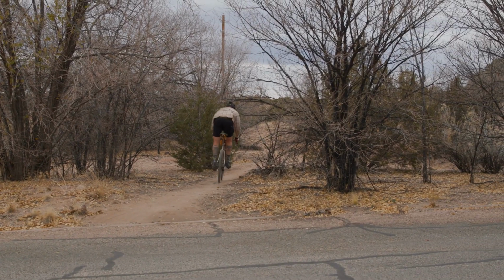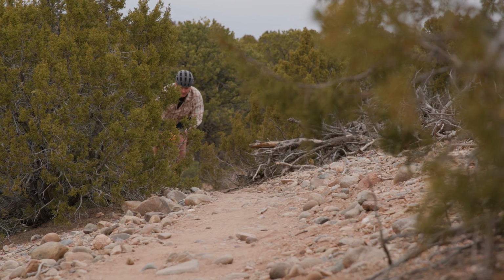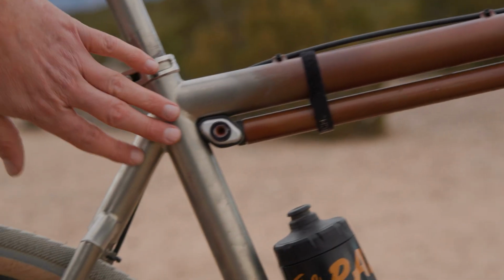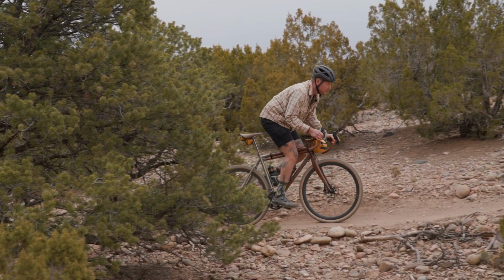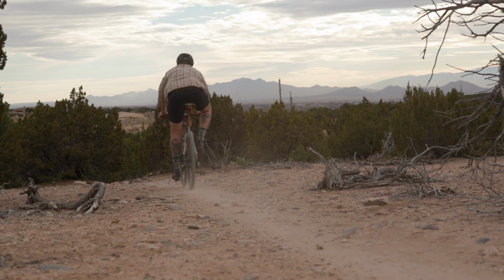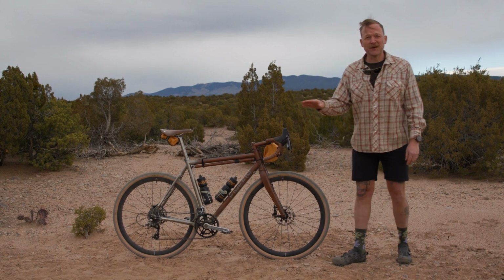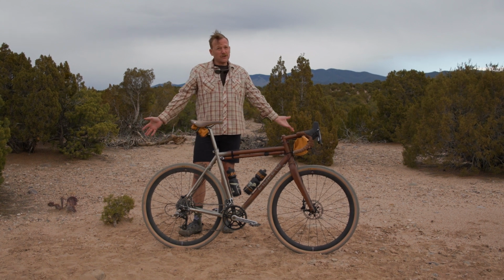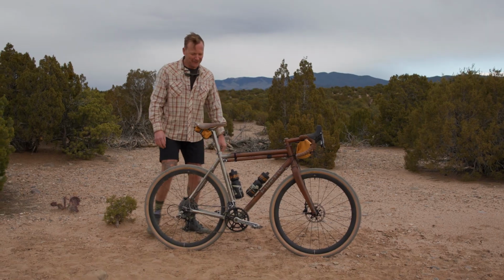Firefly Rad Rod Custom Gravel Bike Review | Beautiful Builds | The Radavist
This custom Firefly was one of the first gravel bikes before there WERE gravel bikes.

The second video in our Beautiful Builds series showcases John Watson, the founder of The Radavist's "Rad Rod" Firefly gravel/all-road bike. Back in 2014, he commissioned Firefly to make him a "gravel" bike before there were gravel bikes. This bike has a road geometry with 'cross bike clearances and cable routing.

Hit the Highlights
0:00 Custom Bicycles
0:36 A Time Before Gravel Bikes
1:24 Bike Breakdown
2:58 Custom Framebuilding